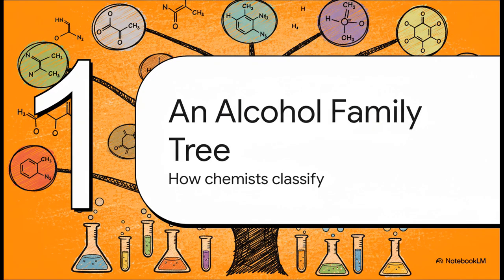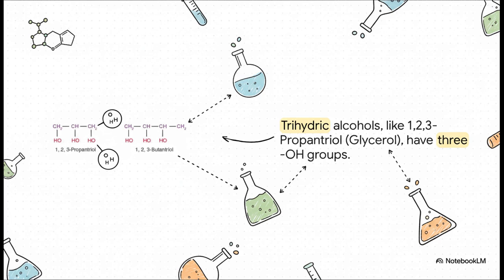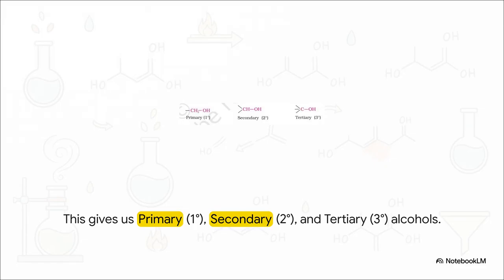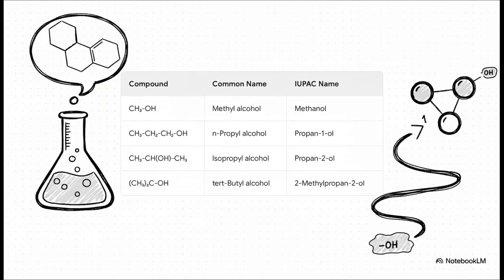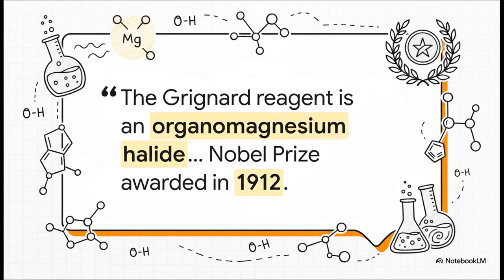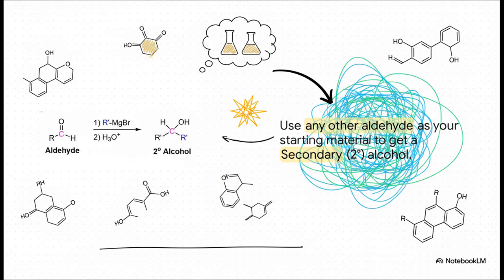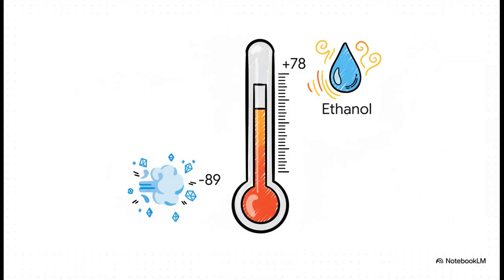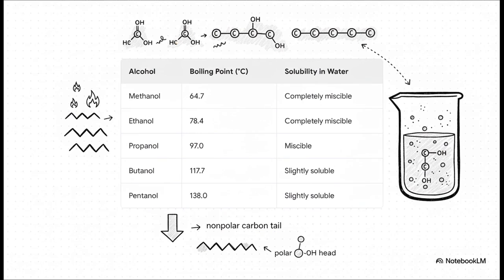Alcohols The Chemistry of OH explanation